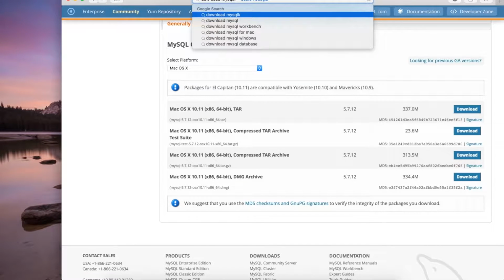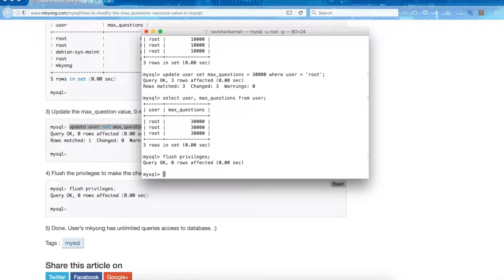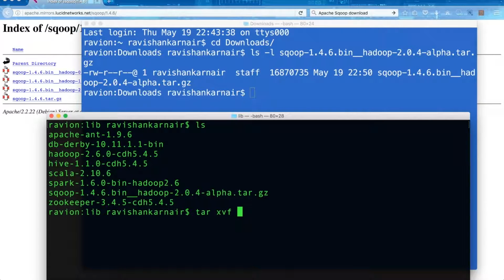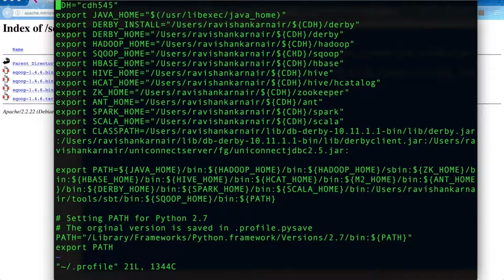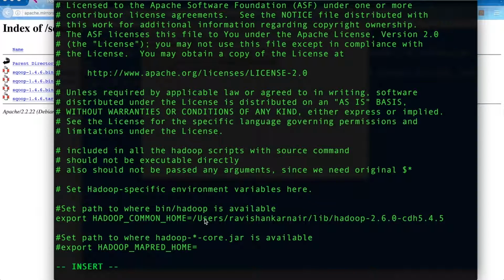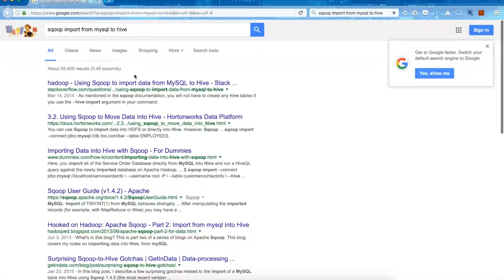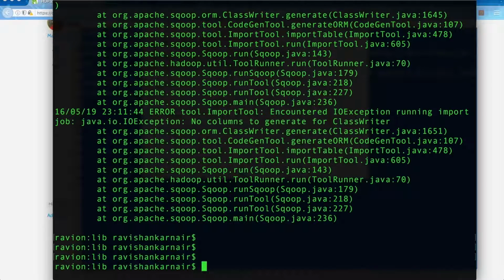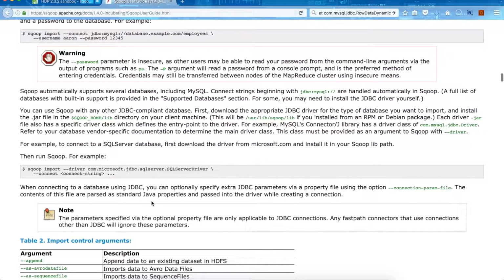Sqoop Installation PassionBytes